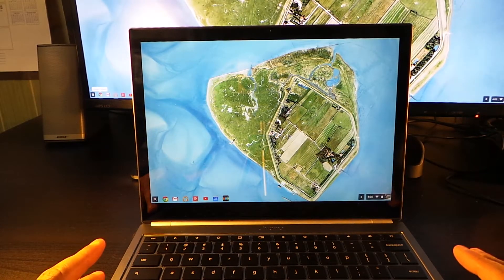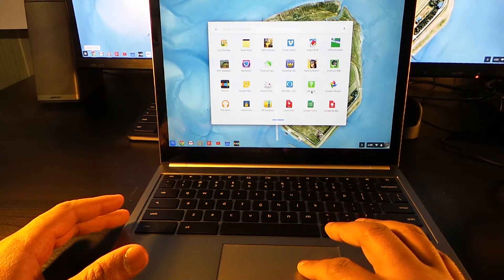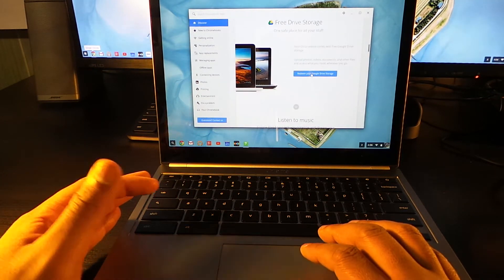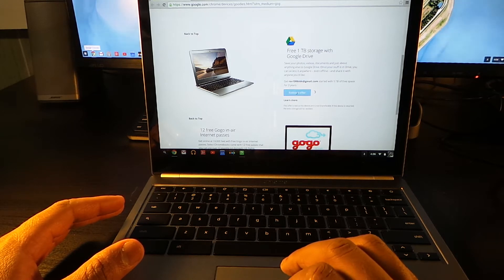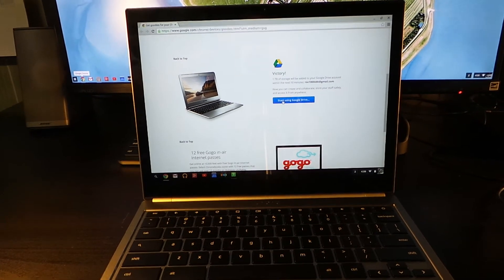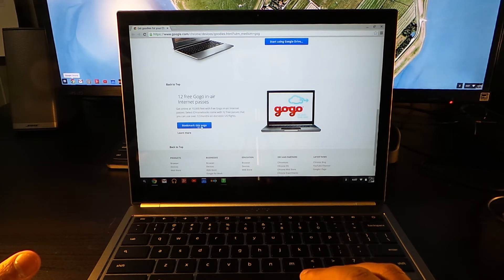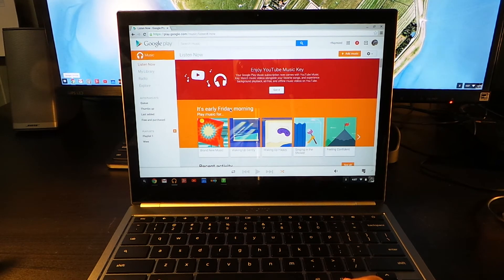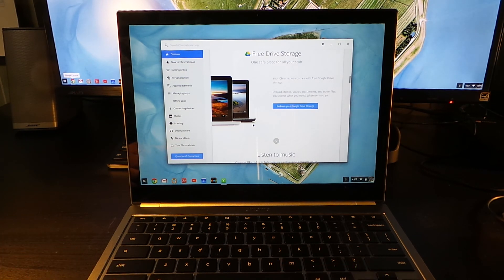How to claim your 1TB of storage for Chromebook pixel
You have 180 days to redeem the offer, following the date you first log into your Chromebook. 1TB of free storage is valid for 3 years, starting on the date you redeem the Drive offer.

Battery life tested using Chromium standard PowerLoadTest at default brightness. The PowerLoadTest was created to emulate average user behavior and measure the resultant battery life. Charge time testing is measured by battery capacity increase with lid closed divided by average energy usage during PowerLoadtest. Battery life and charge time may vary depending on usage and other conditions.